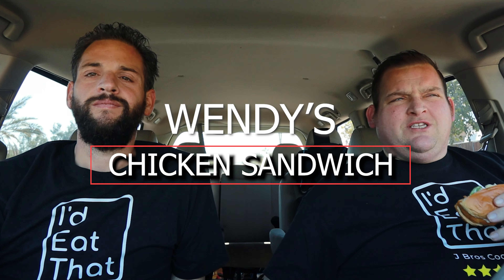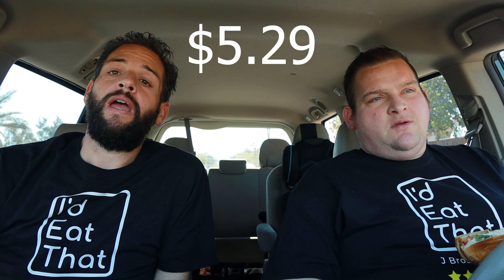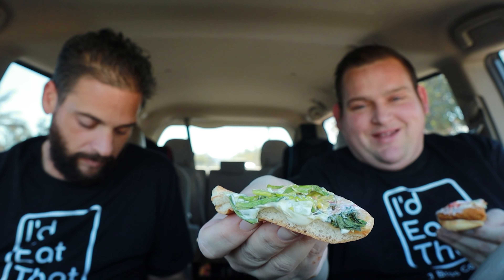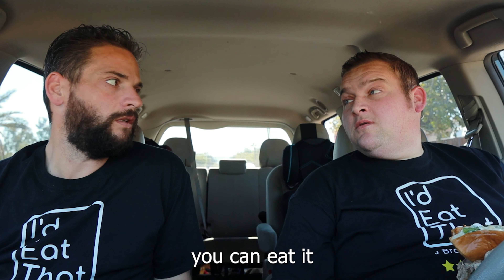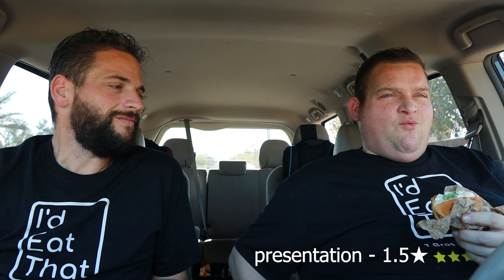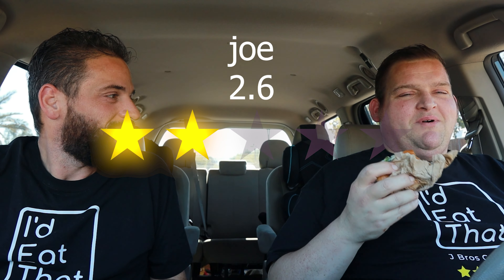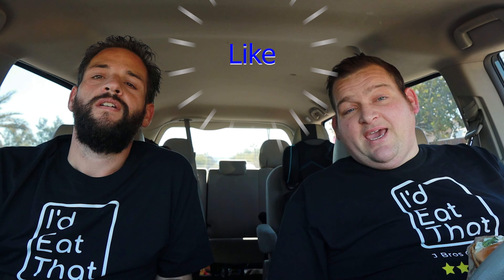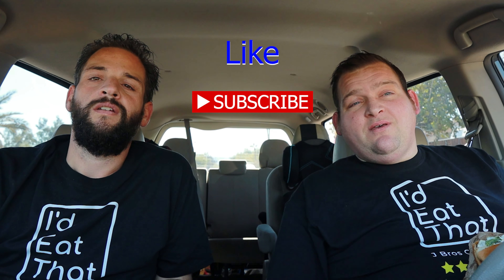I'd Eat That: Wendy's Chicken Sandwich | Food Review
I'd Eat That food review by JbrosCooking every Thursday.

Would really appreciate it if you could order through these links.